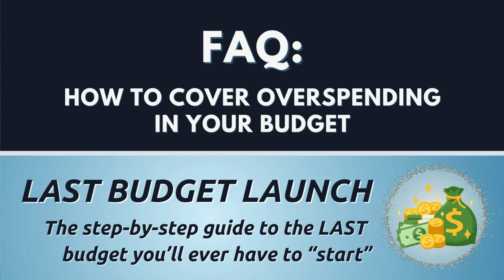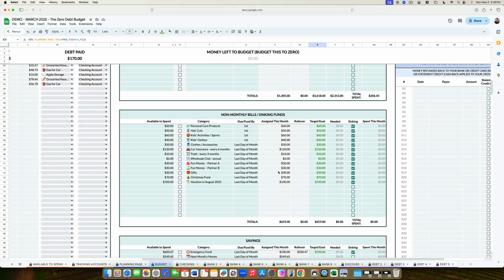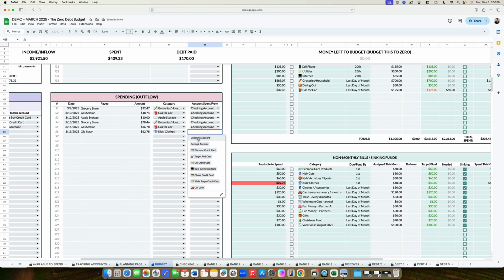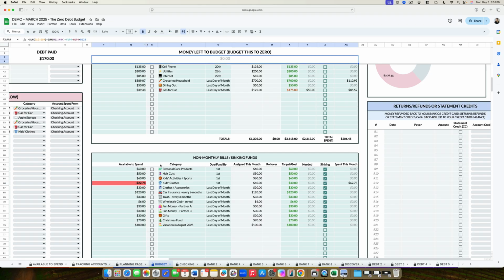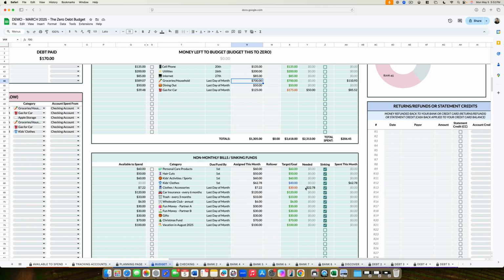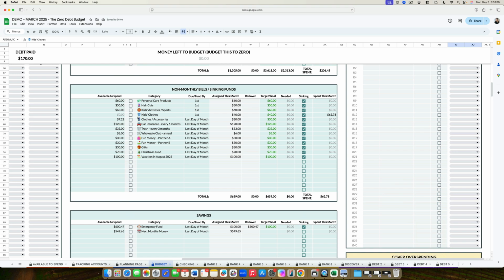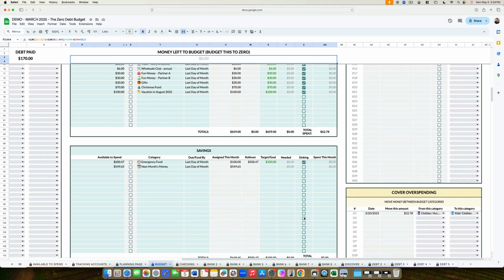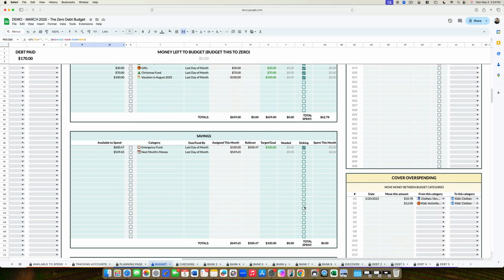LAST BUDGET LAUNCH | FAQ: How to Cover Overspending in Your Budget